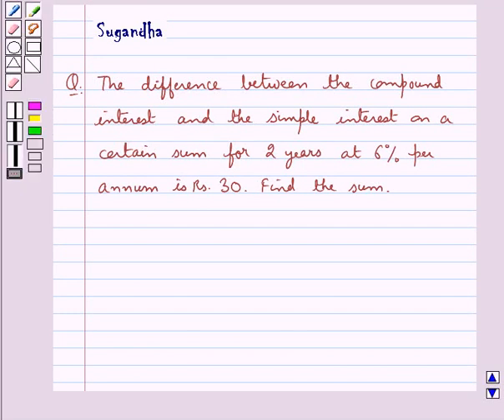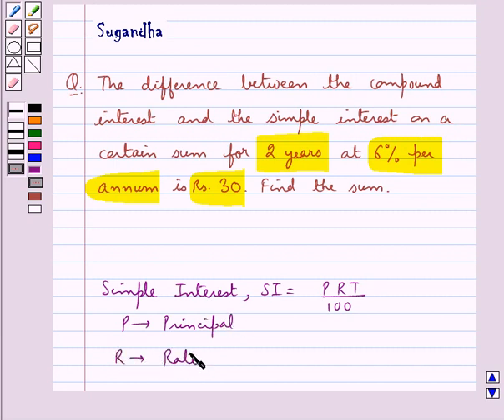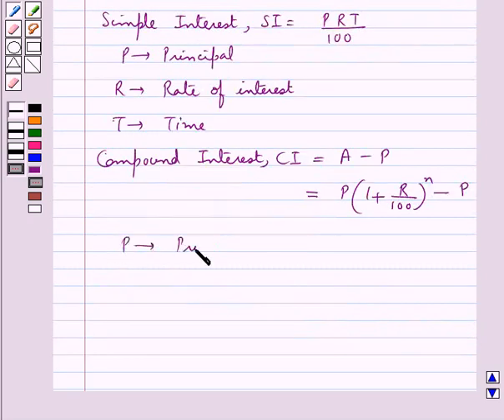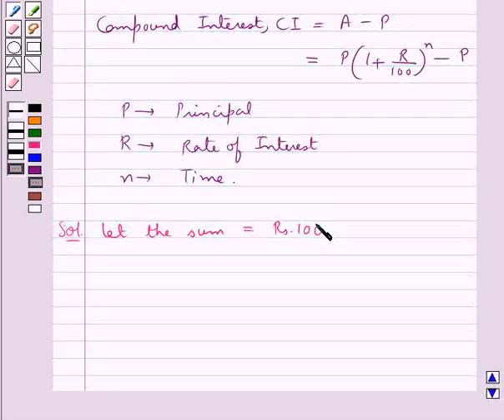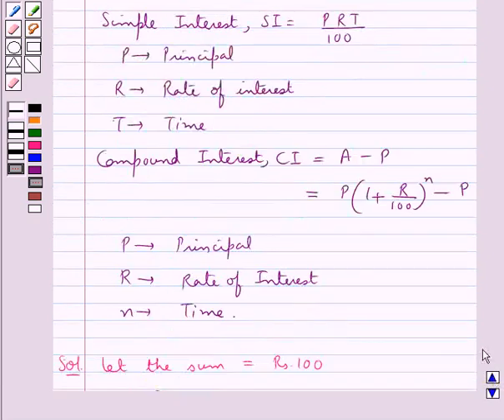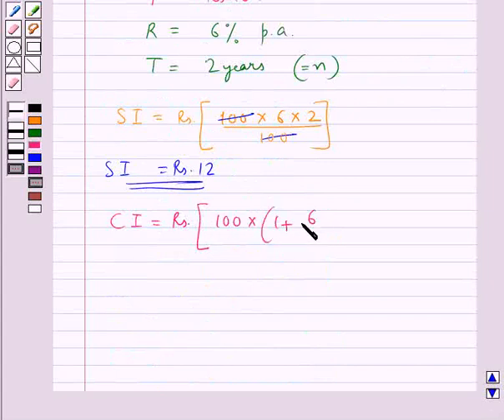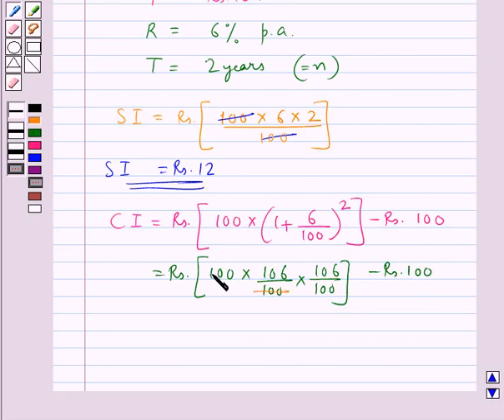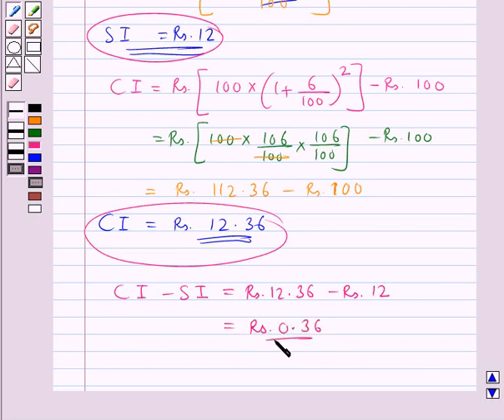Maths VIII RSA 8 8